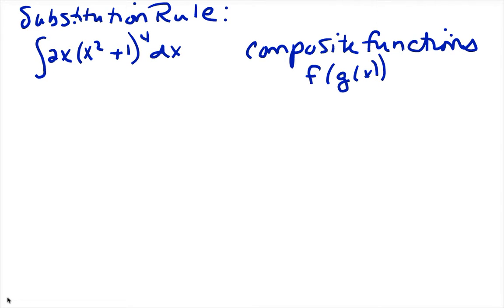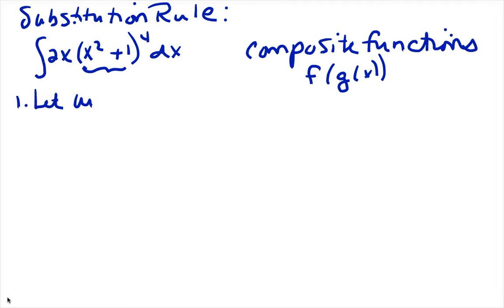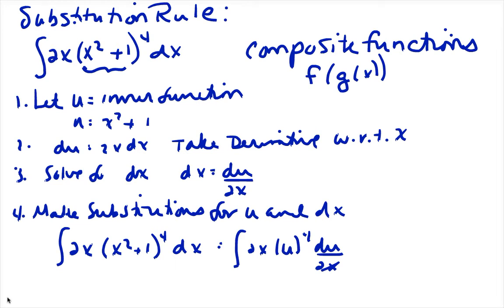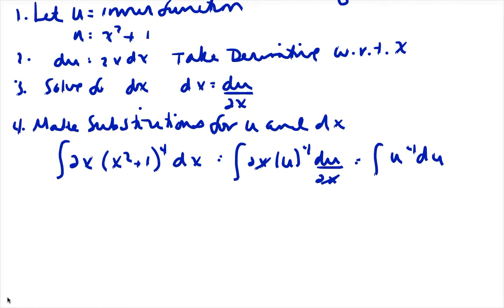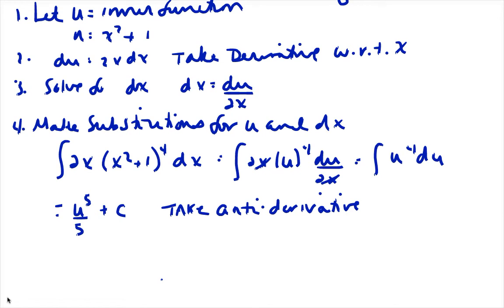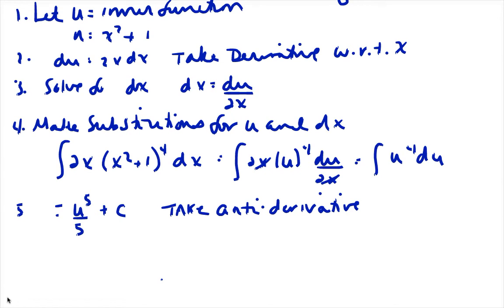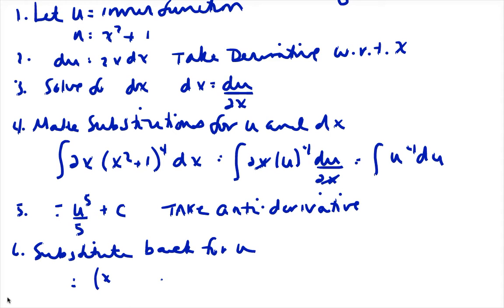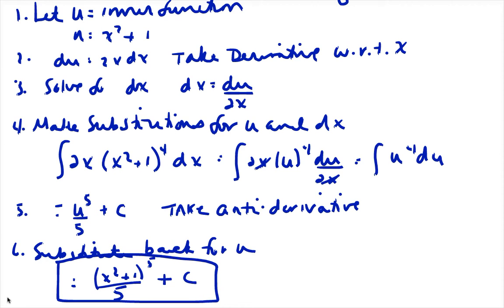U Substitution Rule example